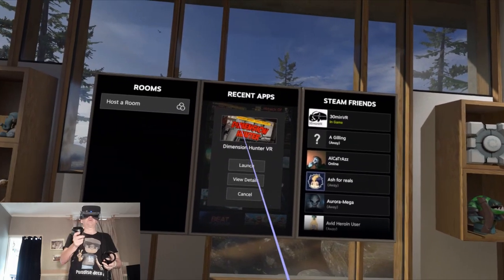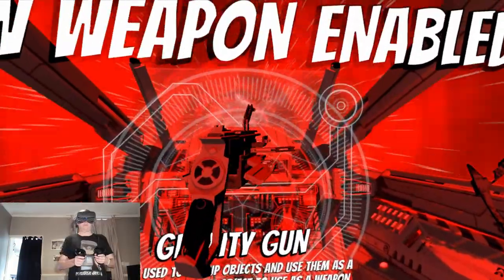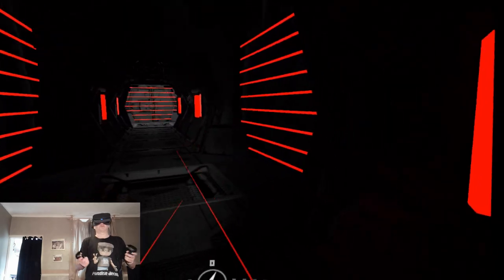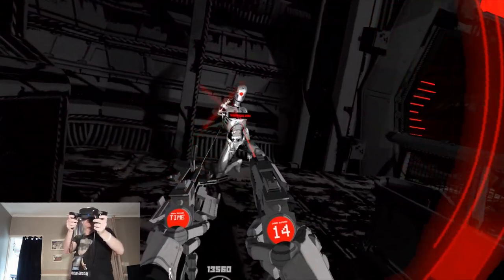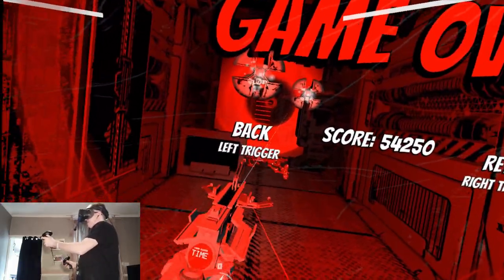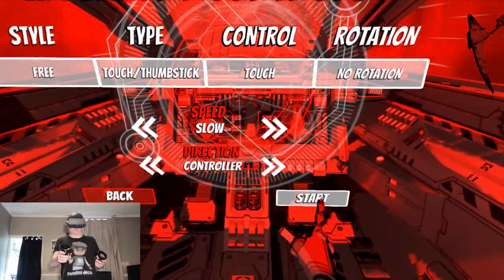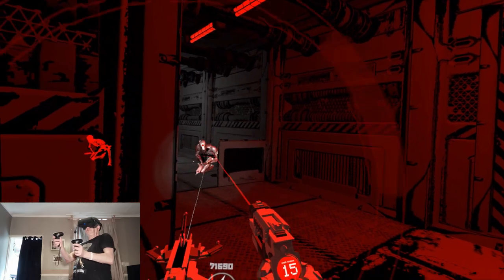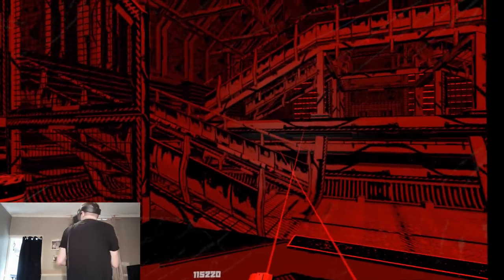Getting READY for PISTOL WHIPPED! - Lets play some Dimension Hunter VR // Rift S // GTX 1060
My Initial Thoughts:
If like me you've been seeing all the hype about the new 'Pistol Whip' game coming to VR, you'll be pleased to know a similar style game is currently available on Steam and as a BONUS only around 80p!
I featured this game in an impressions video last year, you can check it out
It's a fun shooter with 2 different styles of play and a bargain for the price.

Game Description from the Developers:
Dimension Hunter allows you to immerse yourself in this tongue in cheek, over the top, retro-arcade experience, with a unique choice of free or railed movement. Fast paced, hardcore, fluid gameplay mechanics with a unique, and yet familiar, comic book style of carnage and gore.

☆ MY PC Specs:
☆ 16.0GB Ram